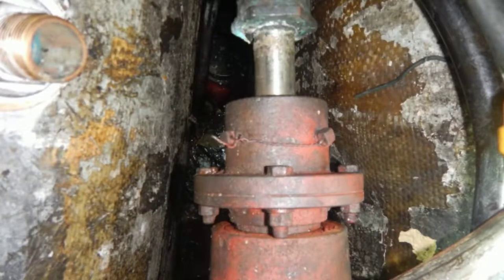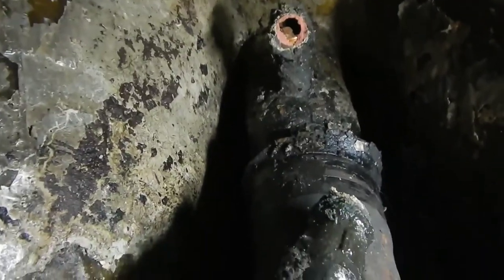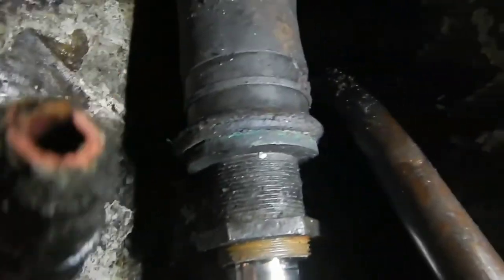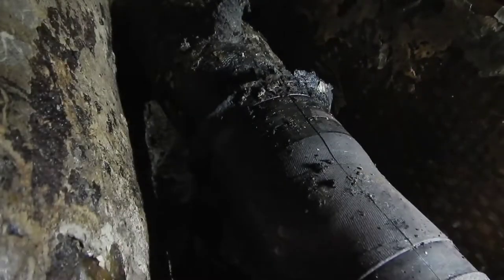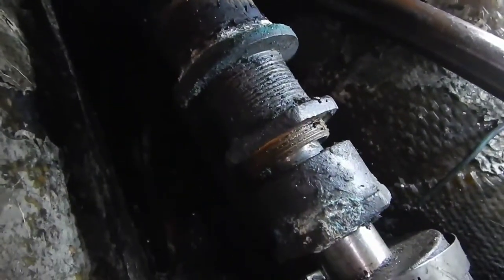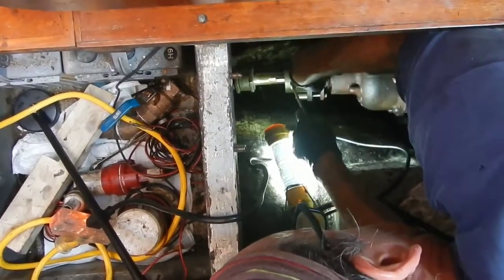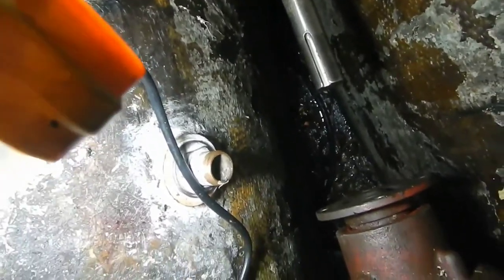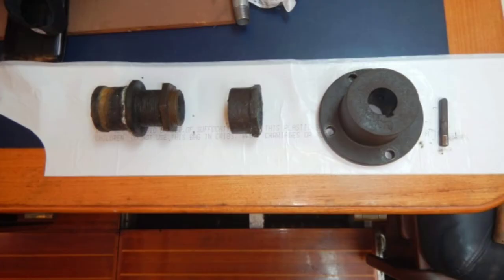Packing Gland and Shaft Coupling Removal (#2)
As part of the prep work to remove the engine, we disassembled the packing gland and the prop shaft coupling on our Islander Freeport 36.